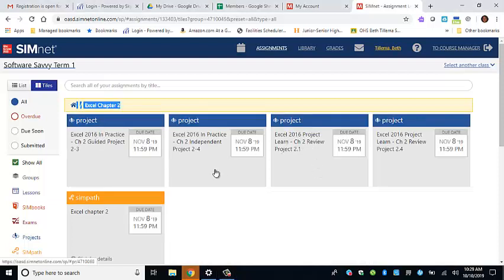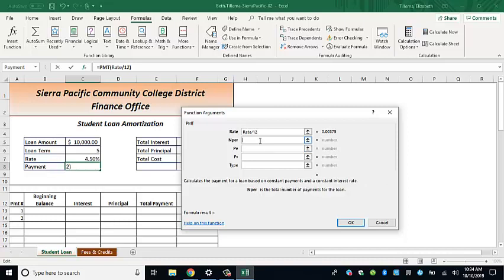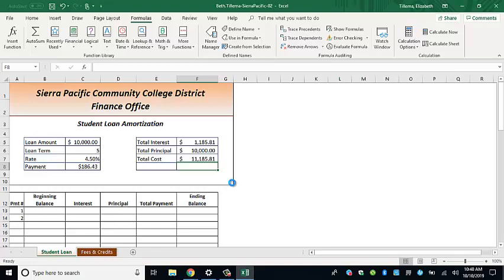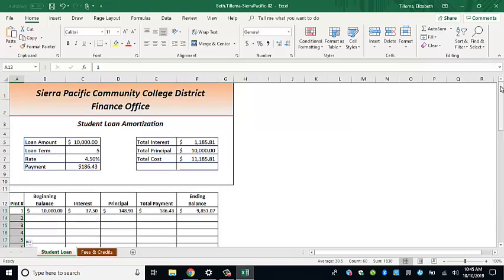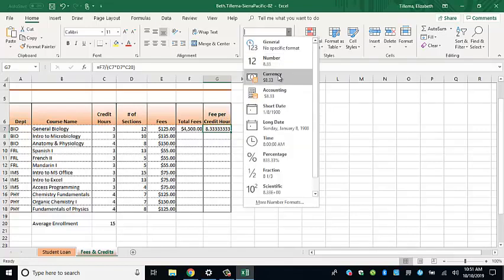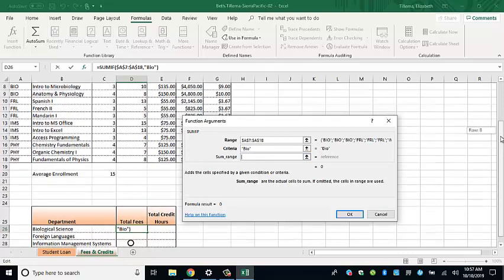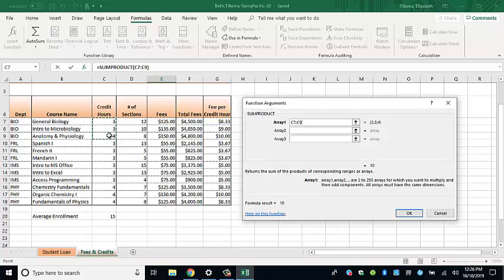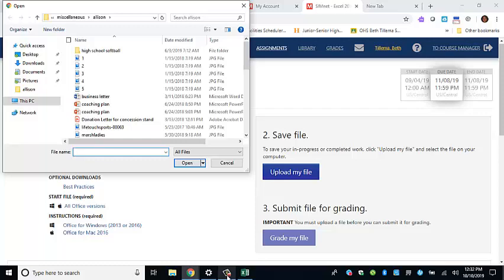guided project 2 3